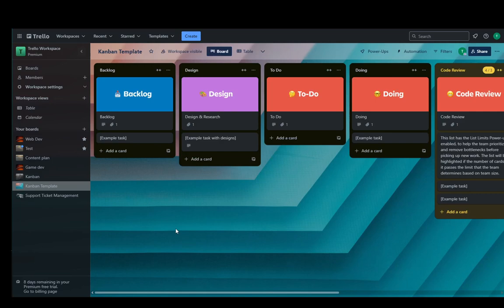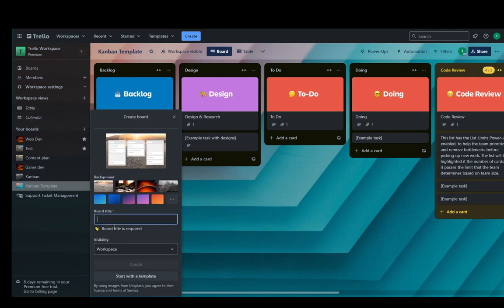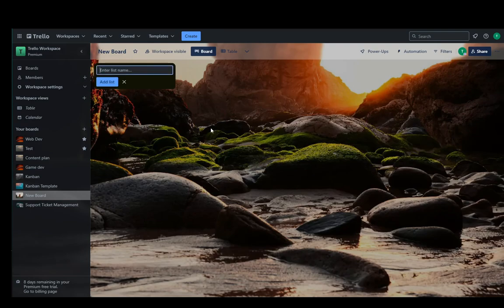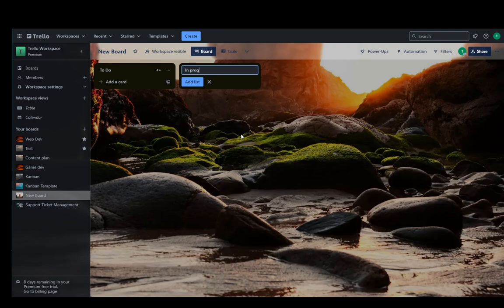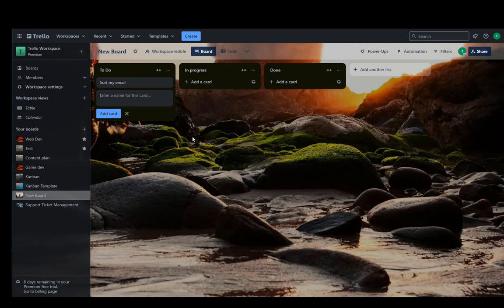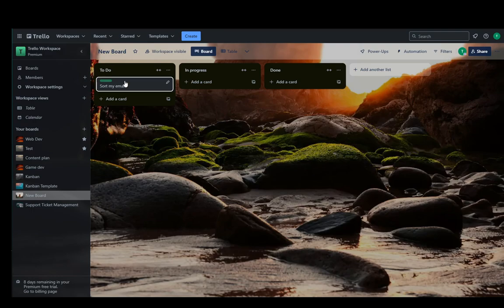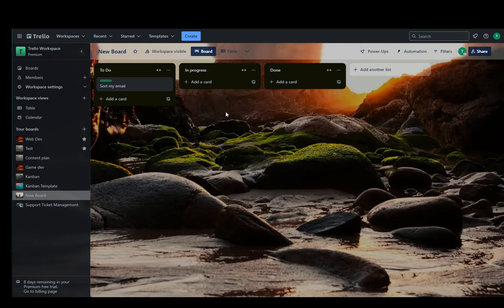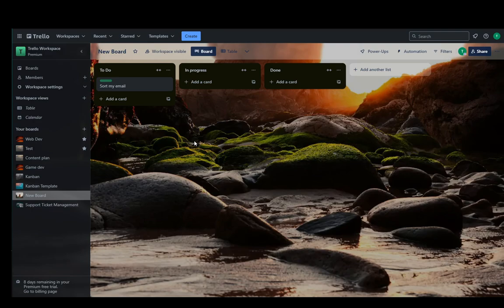How To Use Trello As Virtual Assistant Tutorial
Today we talk about use trello as virtual assistant,virtual assistant,trello tutorial,virtual assistant training,how to use trello